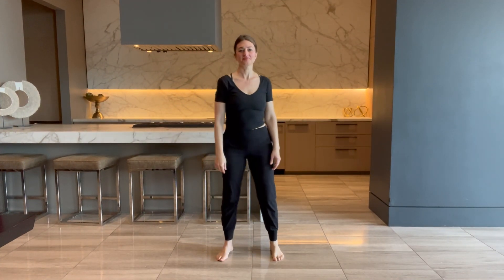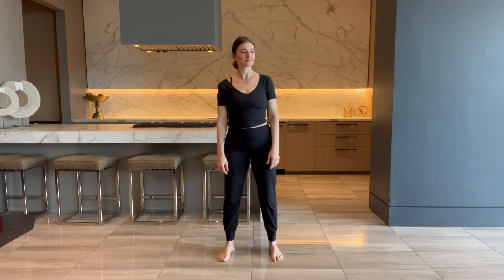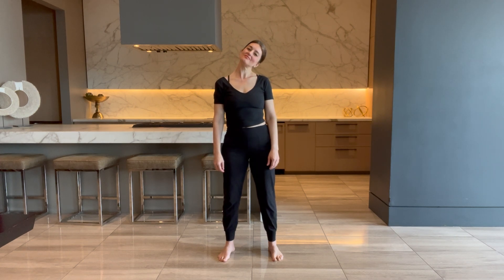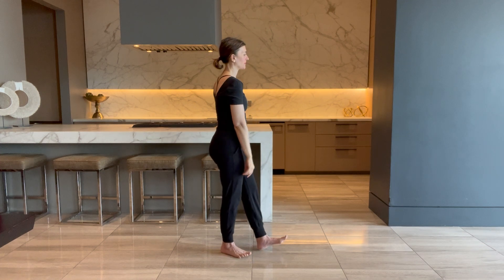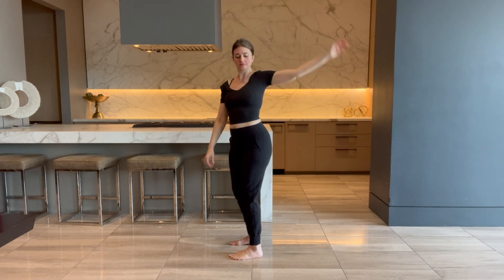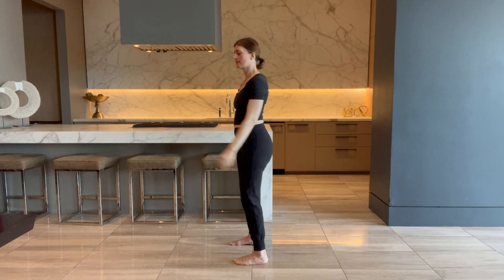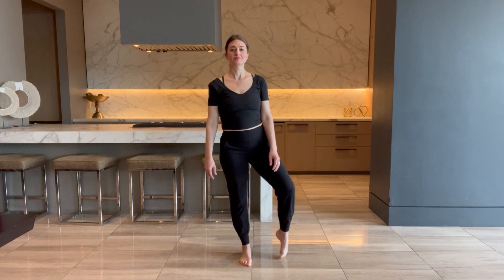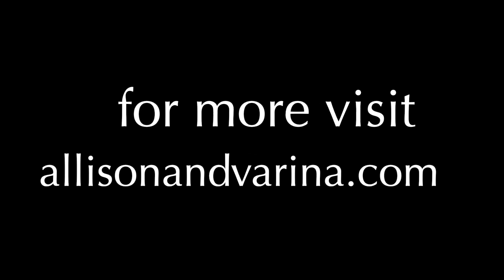How to Soothe Achy Joints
Creaky achy joints? Or maybe you want to prevent that?  Me too!

This is a sweet and simple practice that soothes the joints. We move from head to toe together, joint by joint, using big circular motions. This asks the body to produce and send more joint fluid to the joint and it helps move any puddling fluid around.

Allison recommends that you consult your physician regarding the applicability of any recommendations and follow all safety instructions before beginning any exercise program. When participating in any exercise or exercise program, there is the possibility of physical injury. If you engage in this exercise or exercise program, you agree that you do so at your own risk, are voluntarily participating in these activities, and assume all risk of injury to yourself.